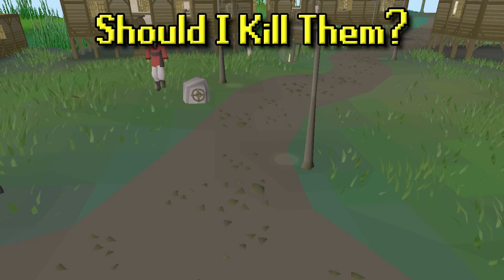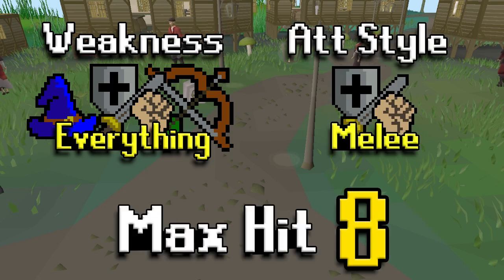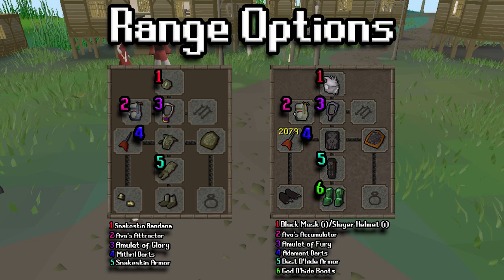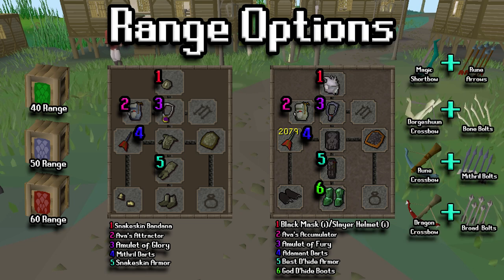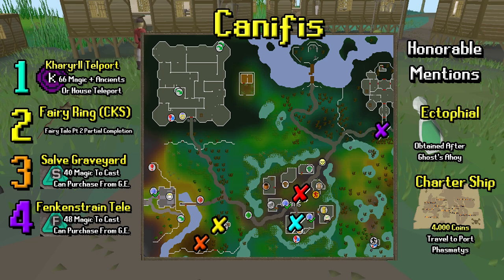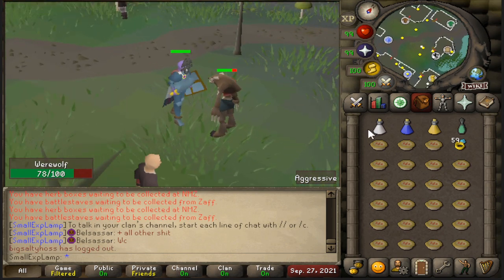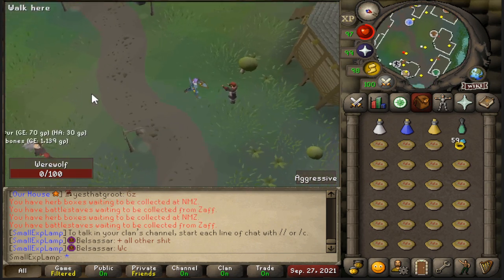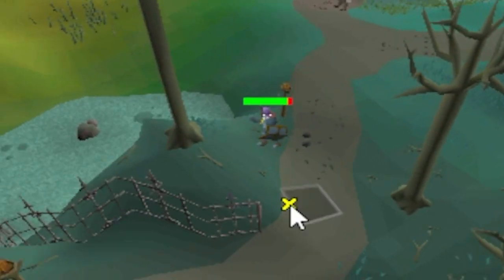The Ultimate Werewolves Slayer Guide Old School Runescape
Intro: 0:00 - 0:17
Should You Kill Werewolves: 0:17 - 0:39
Requirements: 0:39 - 0:49
What To Expect: 0:49  - 1:00
Melee Setups: 1:00 - 1:38
Range Setups: 1:38 - 2:02
How To Get There: 2:02 - 2:35
Inventory: 2:35 - 3:20
Examples: 3:20 - 3:49
Outro: 3:49 -

I've always liked making guides and PvMing, so let's mix the two together and here we are. Hopefully you guys enjoy this Werewolves guide that I made, I am planning to do more PvMing guides going forward after I finish up doing them on my other account so that I can form a well versed opinion on the bosses before I make the guide. Hope you enjoy and let me know if I missed anything!